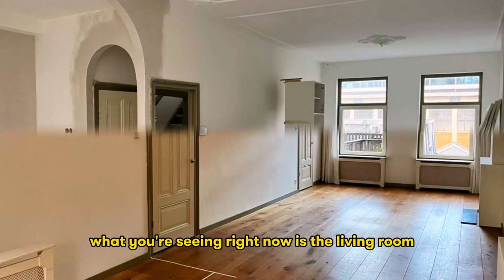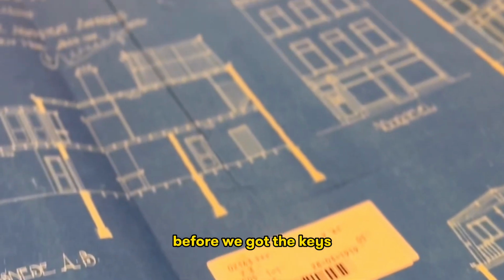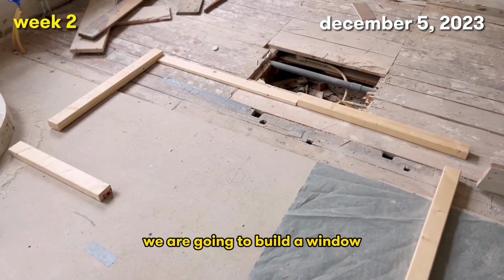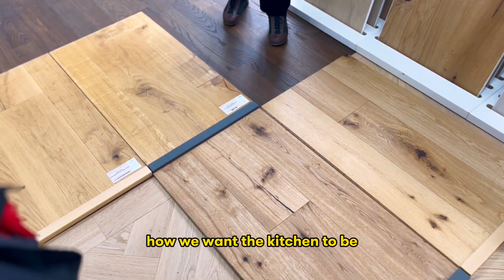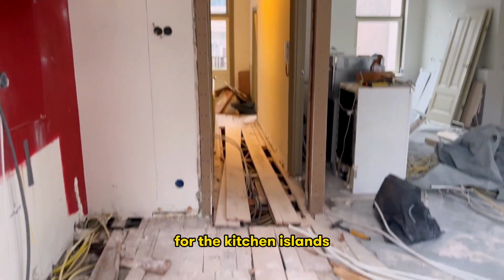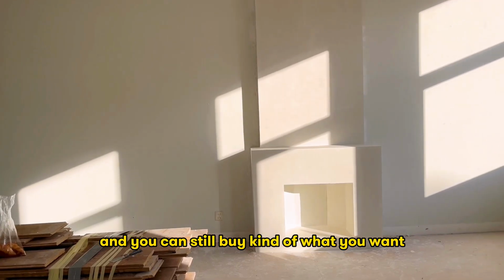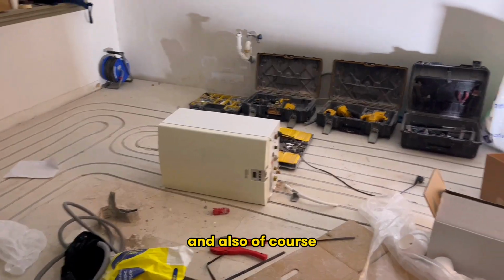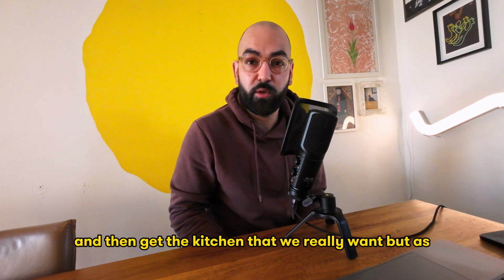what (not) to do when buying and renovating a townhouse from 1901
with these series of videos i’m reflecting on buying our first townhouse (known as ‘herenhuis’ in dutch) and going through renovations and everything suzan and i learned throughout this process.

this is the first part of the series which consists from making decisions about why we went for this house, but also what kind of changes we decided on when doing renovations.

we visited the house for the first time in august, bought it in september and received the keys on the 28th of november 2023. This first part is until the 12th of january 2024, so the first 7 to 8 weeks.

hopefully this video gives you a little bit of an insight on how long renovations can take, why you should or should not buy an old house and help you with things to avoid.

00:00 - 00:41 introduction

00:41 - 00:59 change after 7 weeks

00:59 - 01:55 first visit at the house on the 7th of august
recording a video of the entire house and decide whether this is the house we want to place an offer on.

01:55 - 02:17 jumping into the archives
visiting the municipality archives to see if there are any relevant architectural drawings that show structural beams between the kitchen and the dining room.

02:17 - 02:28 signing the papers and becoming house owners

02:28 - 03:45 demolishing the house
‘breaking’/demolishing the house, so getting rid of the wall inbetween the dining room and living room and getting out the old wooden parquet floor downstairs and the laminate floor upstairs

03:45 - 05:21 shopping, doing inspiration and creating a kitchen
in between the renovations we were not sure whether we wanted a new kitchen, because the old kitchen was still pretty good. eventually after checking a few kitchens, we still decided to get a totally new kitchen and also create how it would look like from scrap materials before deciding on a final design.

05:21 - 06:04 getting off paint from wooden beams

06:04 - 06:28 a new wall in the study room and electricity for the kitchen island
as the wall was taken out, the idea is to create a kitchen island there. for that water and electricity had to be drawn to the middle.

06:28 - 07:07 plastering and finishing the arch, ceiling and walls

07:07 - 07:28 deciding on a kitchen and buying fronts
we eventually decided to buy the kitchen cabinets separately from ikea (modus) and go for different fronts from different suppliers.
in the video you can see K14 and houtmerk.nl which we both visited. although houtmerk is nice, they’re quite expensive. in part 2 i will focus more on what we eventually decided on

07:28 - 08:02 stripping paint from the stair railing

08:02 - 08:56 floorheating and fermacel plates
maze-like tubes are being milled into the fermacel plates which are very heavy plates that also offer isolation.

08:56 - 09:14 placement of the central heating boiler

09:14 - 09:49 summary of the first 7 weeks doing renovations

09:49 - 10:30 why we went for a new kitchen

10:30 - costs of a new kitchen
why we first didn’t want to go for a new kitchen is mainly because it can be very expensive, but by buying everything separately you can save quite some costs.

and yes, in the video i’m saying ‘modus’ from ikea, that should be ‘metod’.

equipment used:
apple macbook pro m1 (2020)

video recorded with:
iphone 13 mini 128gb
dji osmo action 3

audio recorded with:
røde nt-usb studio

week 32 (2023) - week 3 (2024): august 8, 2023 - january 15, 2024

hi there, my name is ferkan and i'm based in the hague (the netherlands). i’m a dutch/turkish product manager and designer working full-time on artificial intelligence-powered tools for people who are blind or have low vision. in my spare time i like to create video content of my life that consists of cycling, coffee, cooking, renovations and more random things.